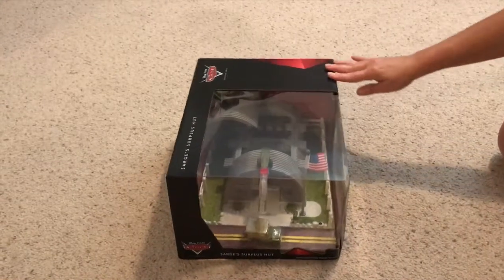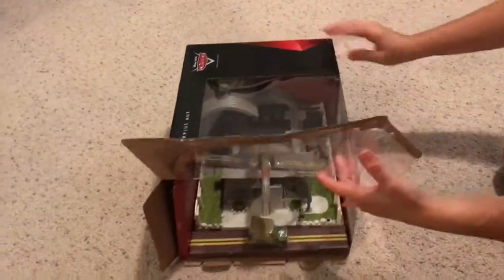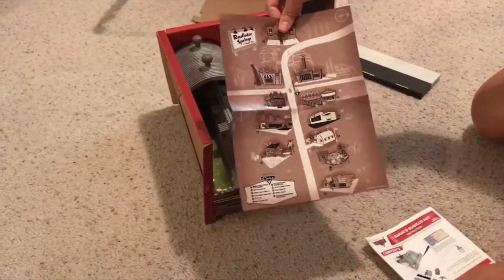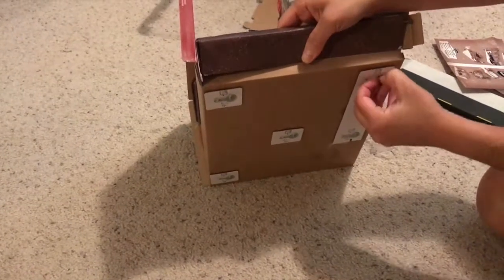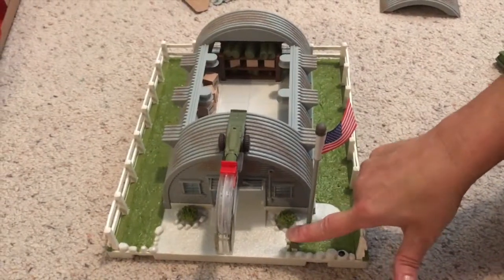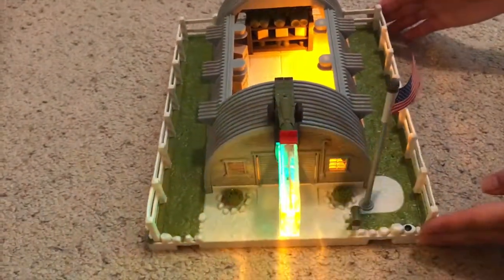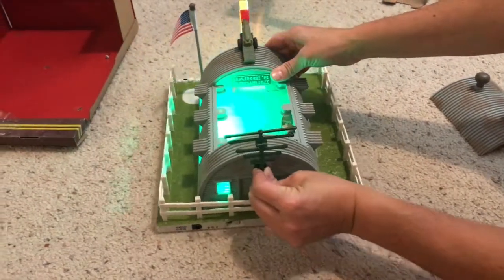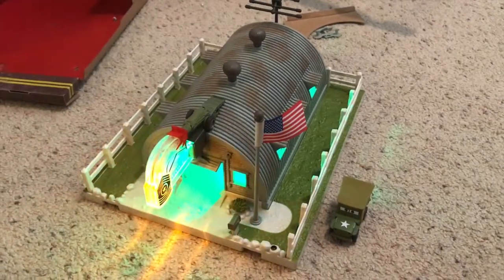Unboxing Sarge's Surplus Hut Playset - Precision Series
Here is our Sarge's Surplus Hut playset  from the Precision Series. It will be going to our Radiator Springs That we are building.

Keep an eye out for  more Radiator Springs videos as we get this one in place and the Fillmore Taste in.

Disney playsets
Precision series
videos for toddlers
youtube for kids
unboxing toys
toy review
 disney cars toys
mattel precision series